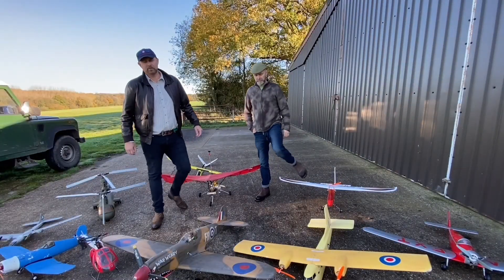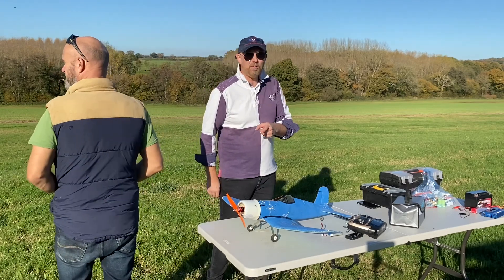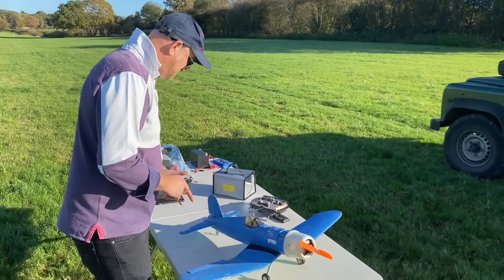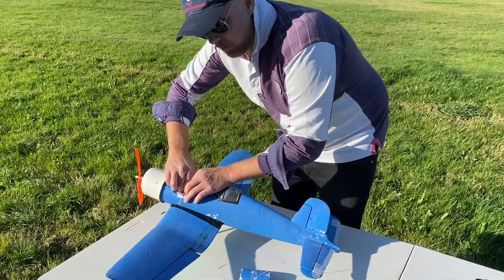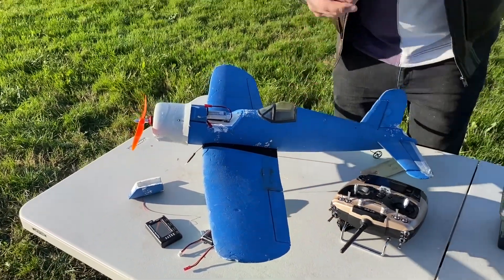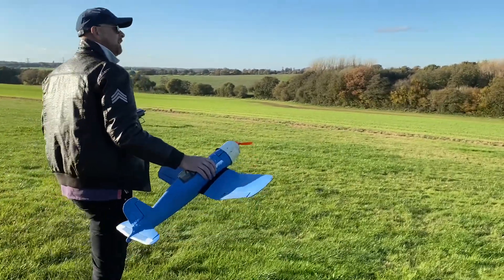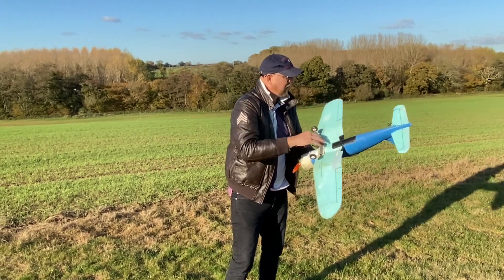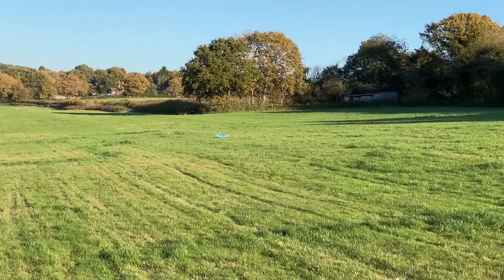Episode 3 Returning to flight RC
Returning to flight RC. 3 This is episode three of series 1. In this video we fly the Corsair and crash it.
Episode 4...